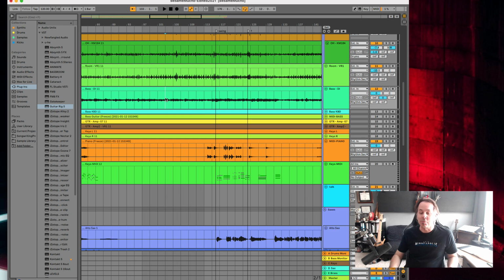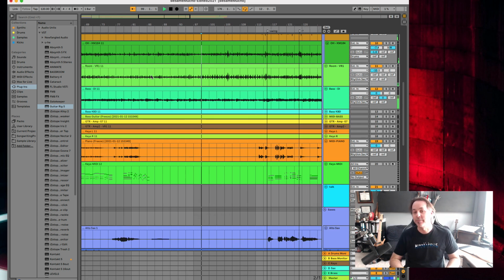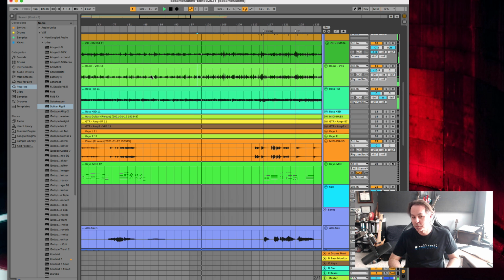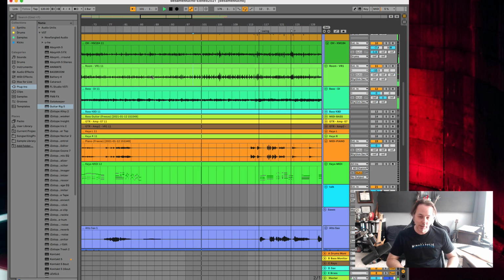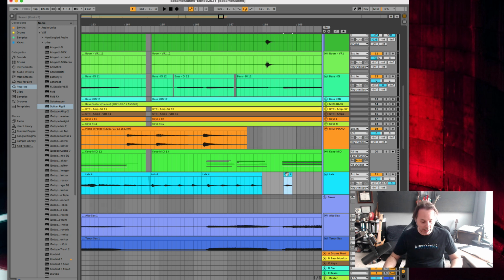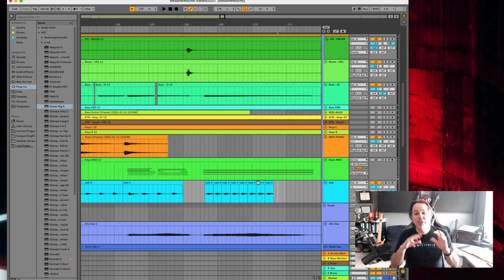Music production key commands (nearly universal commands)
Today: Music production key commands (nearly universal commands)